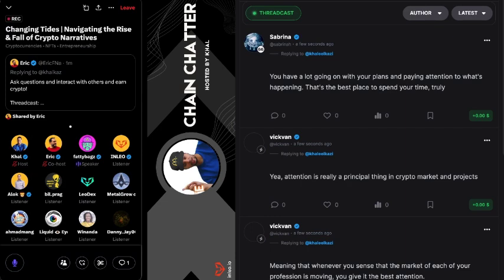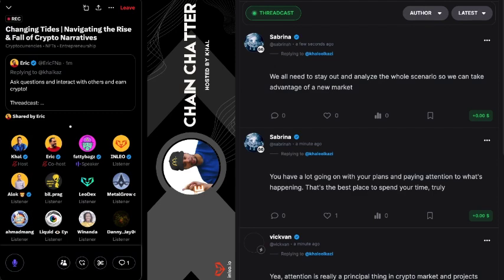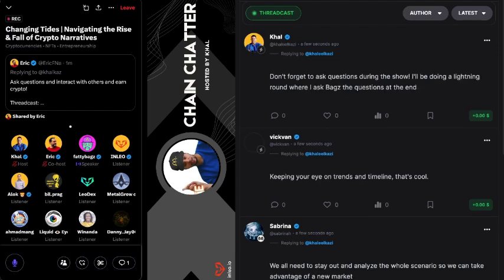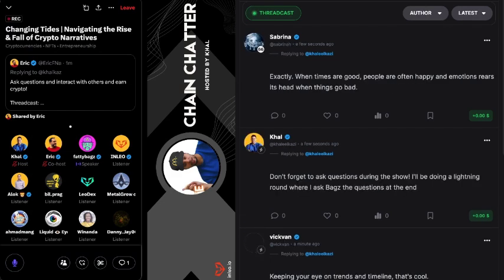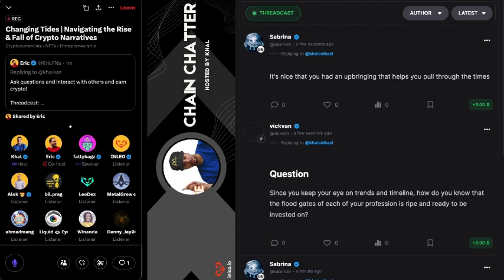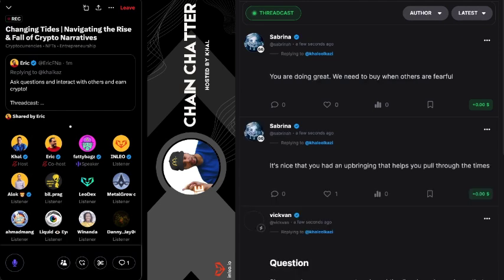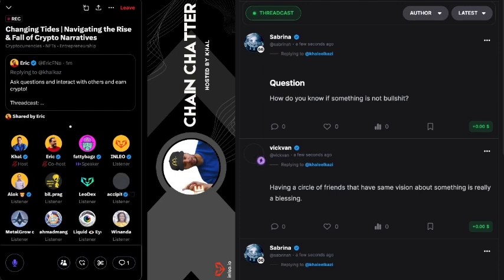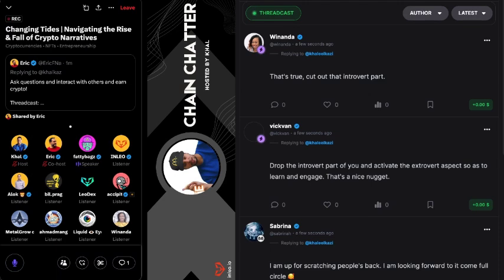If You See It in Your Timeline, You’re Too Late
Hey, everyone! One thing you have to learn when entering this space is knowing when to jump in and when to jump out. You’ll inevitably make some mistakes along the way, but Fattybagz has some key points to help you identify positive or negative signals.

In this clip:

- Observe the sentiment on the servers
- Develop a risk tolerance to see the opportunities
- Drop the introversion and make contacts
- Don't fall for trends already populating your timeline

Being present and observant is a must, it's the only way to gauge sentiment around certain projects or trends. It also helps to make friends, be helpful to others, and ask for what you need. The connections you make are incredible assets.

Be cautious, but don’t panic, and don’t be afraid. Developing skin in the game allows you to spot opportunities others might miss, and keeping a level head reduces the chances of panic selling or jumping in due to FOMO.

If you see a new trend in your timeline, you’re usually too late. It might evolve, but if it’s trending, you’re probably being primed for exit liquidity. So be cautious, there may be opportunities, but don’t jump in just because an influencer said so.

Learn this and more from Fattybagz on Chain Chatter!